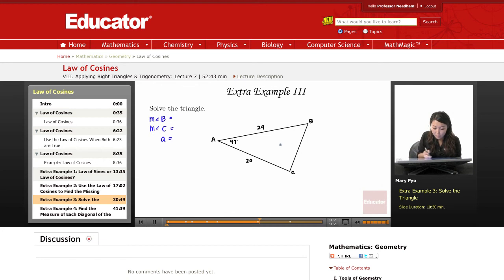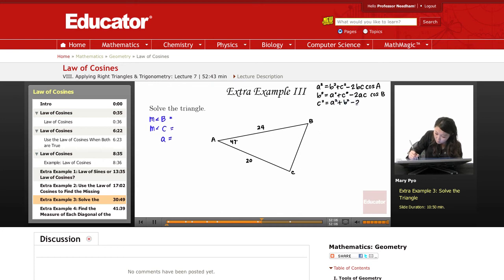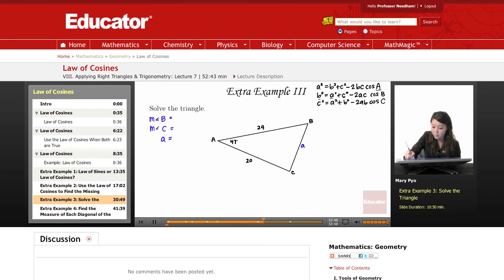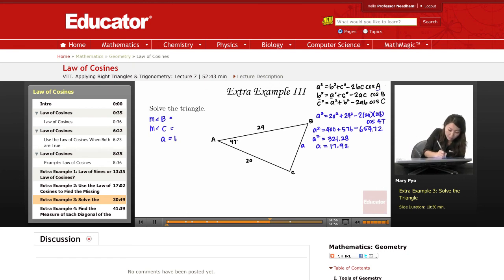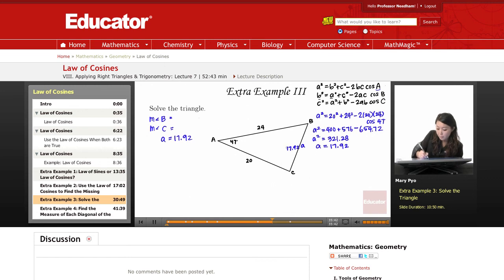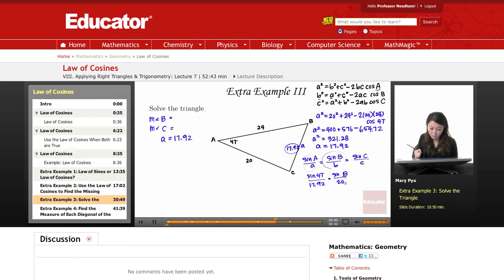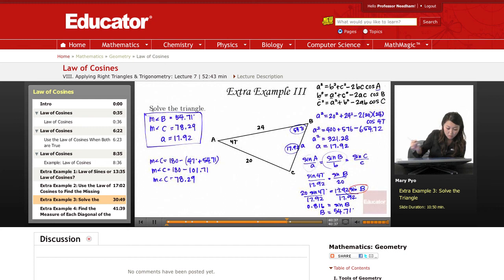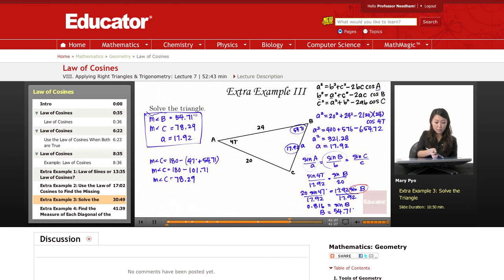Geometry: Law of Cosines